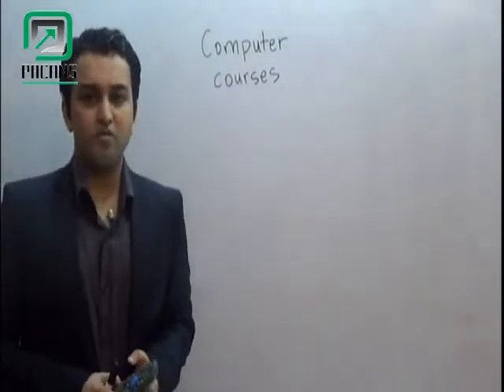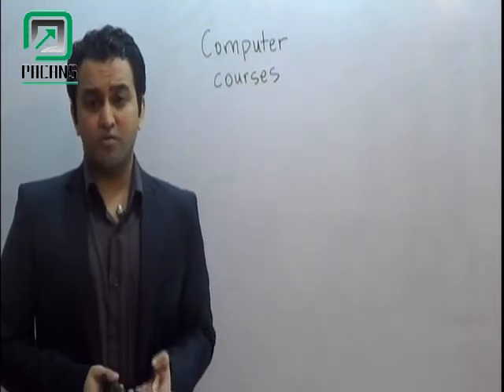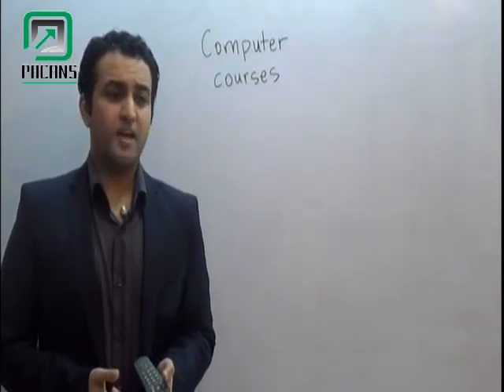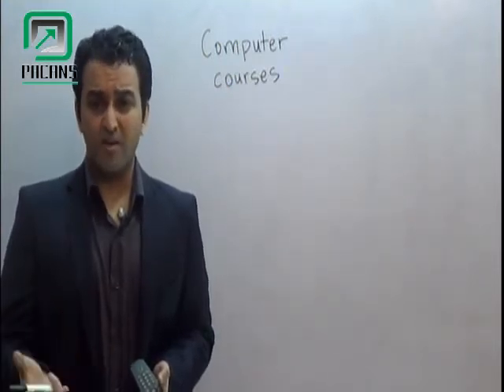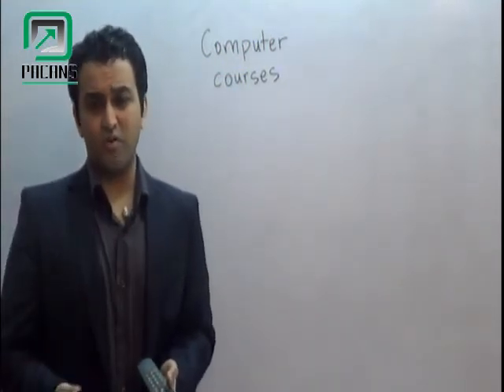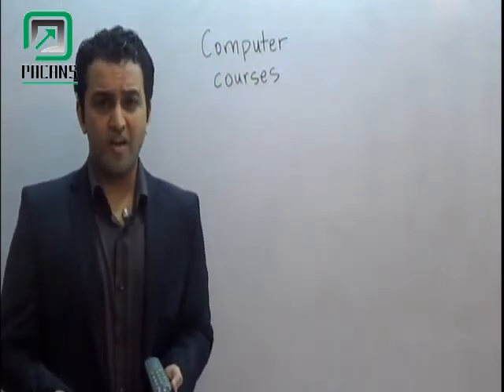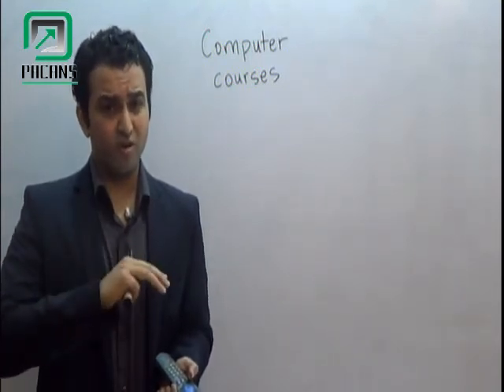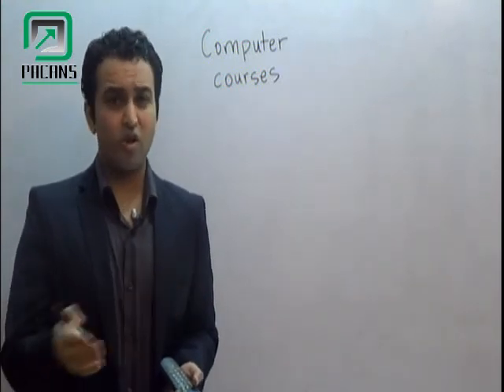PACANS-Computer Courses in Urdu/Hindi by Canada Qualified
Guys this is a great cause please share it!